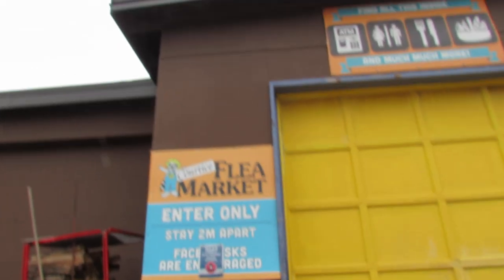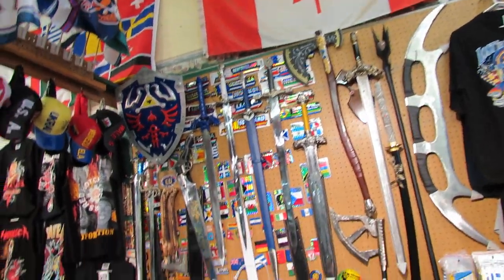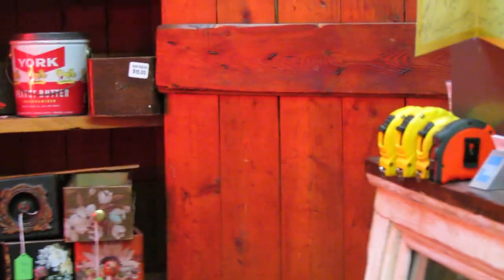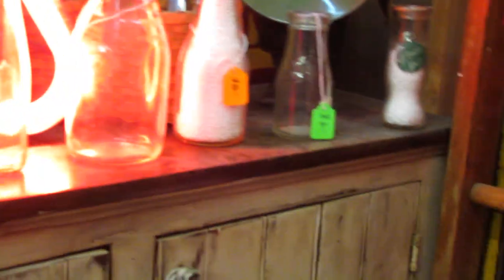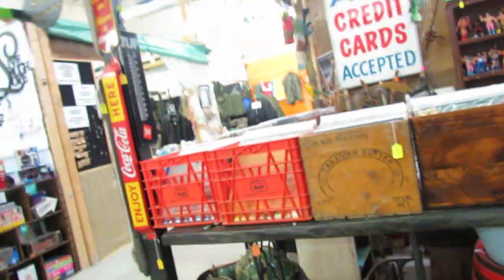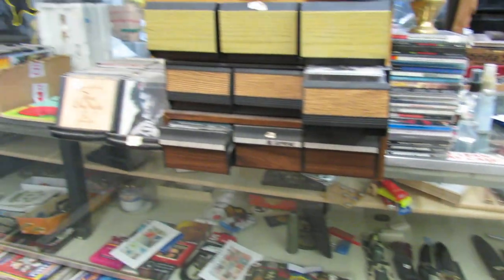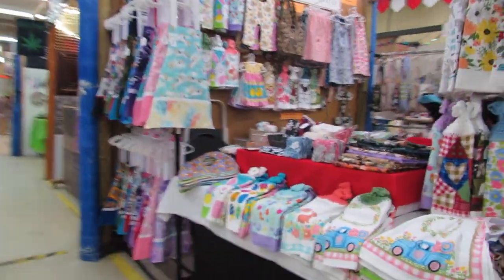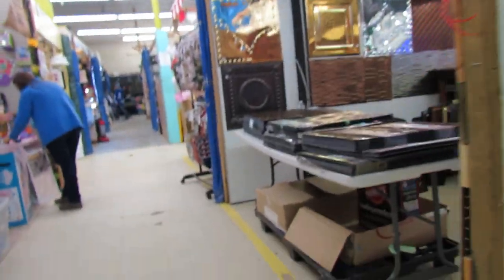Flea Market! Combat Boots for Metal?